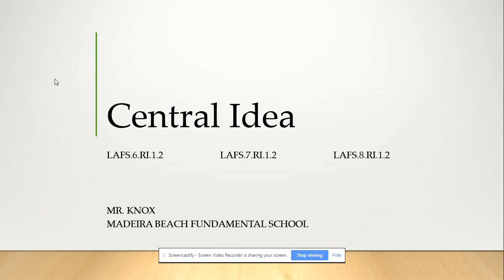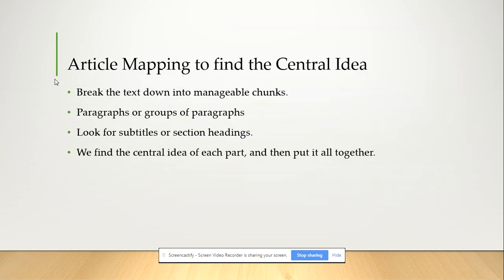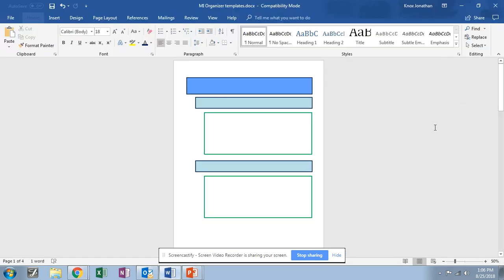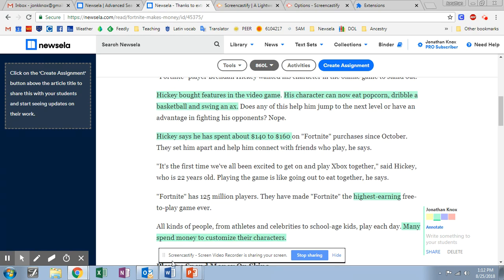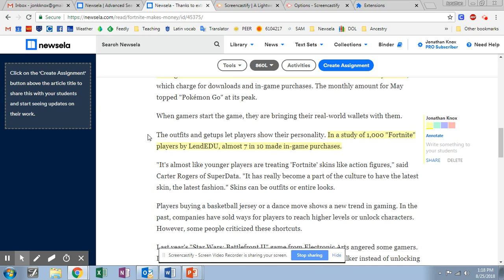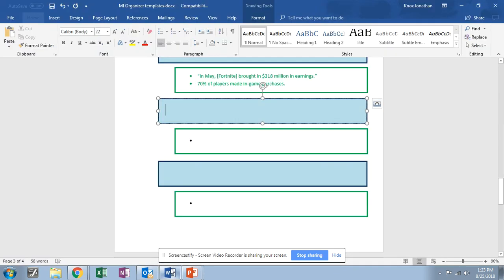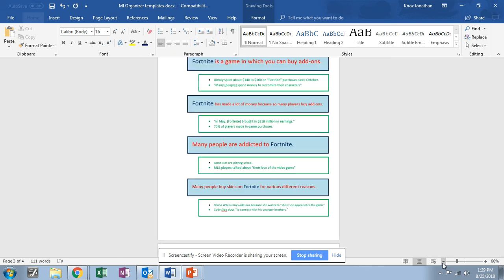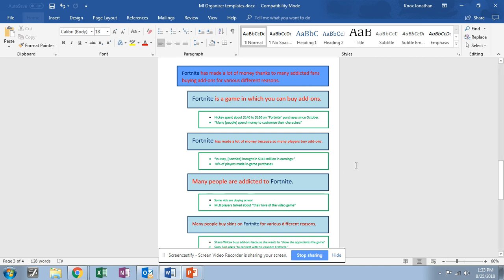Central Idea & Article Mapping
Introduction to central idea and one strategy for finding the central idea of a text.